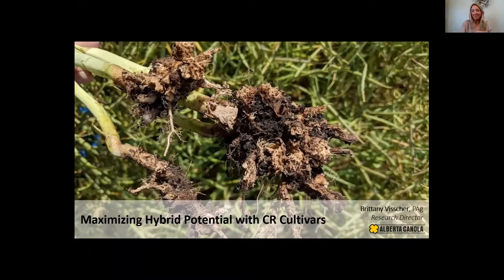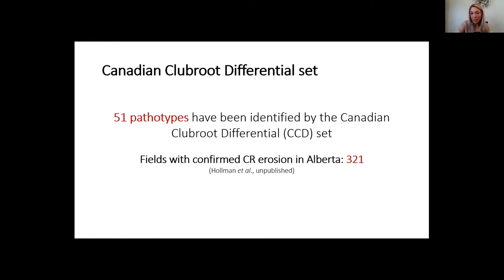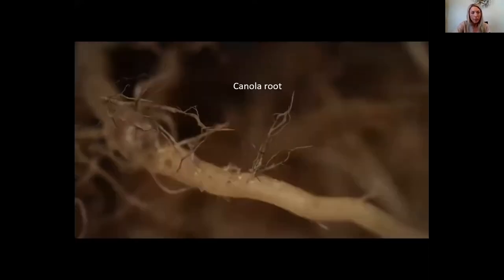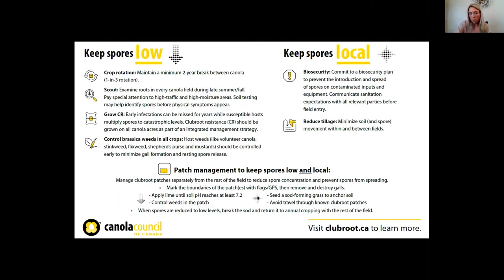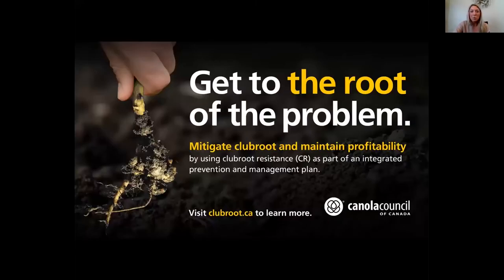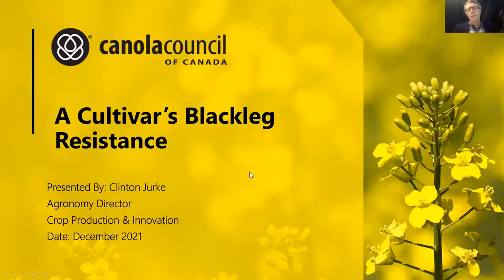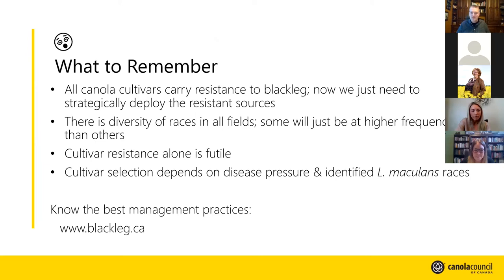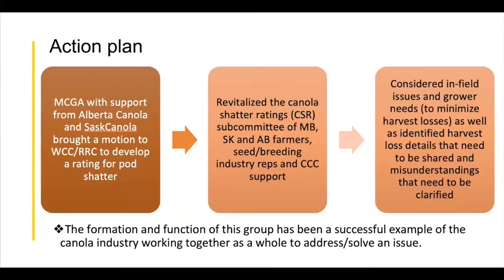Canola Watch Webinar: Maximizing Hybrid Potential: Targeting traits to improve yield and consistency